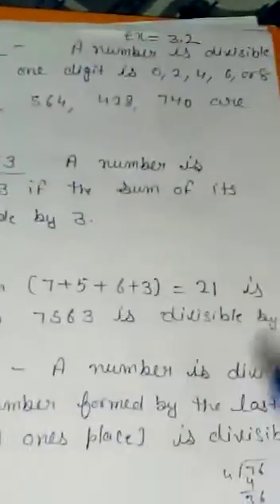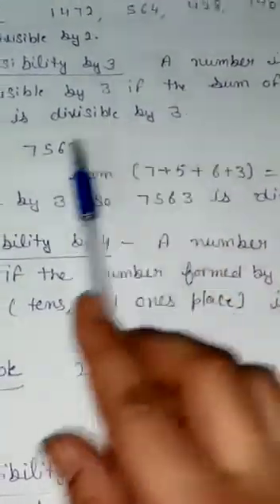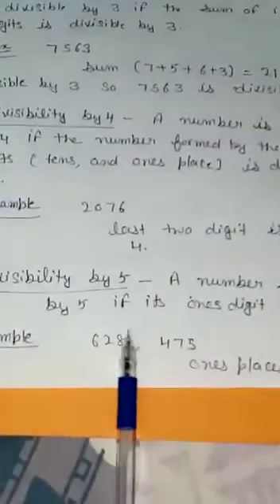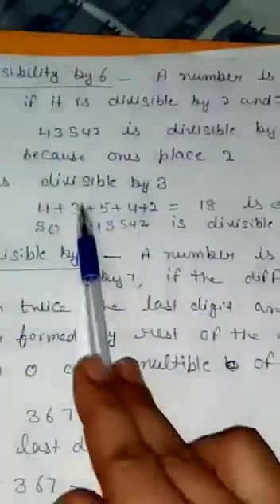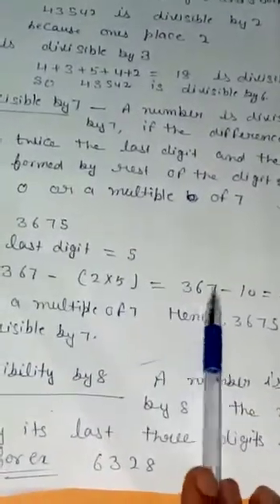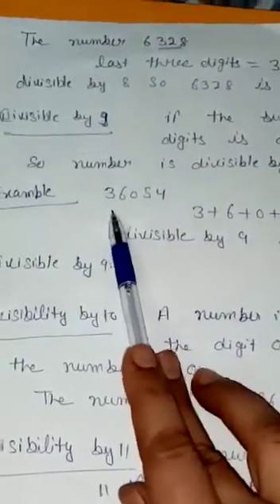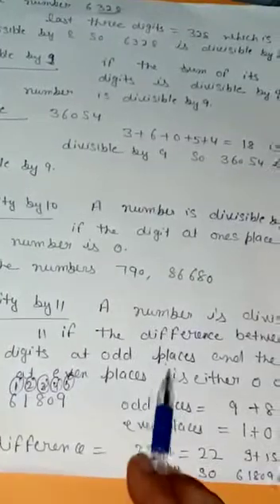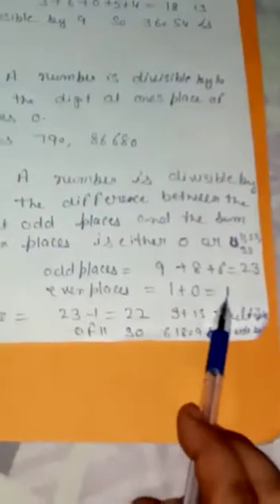Resource Class-6th -Math-Chapter 3- Ex 3.2